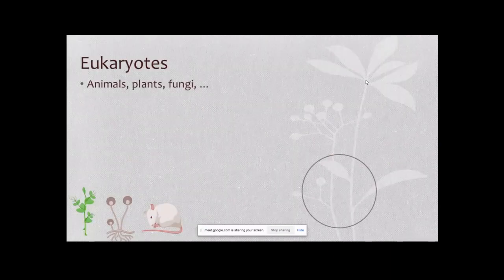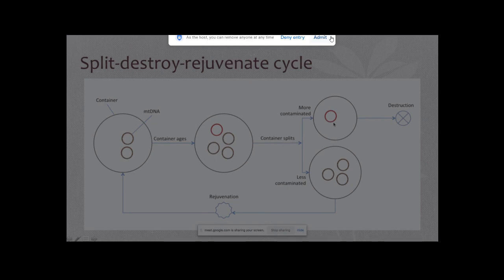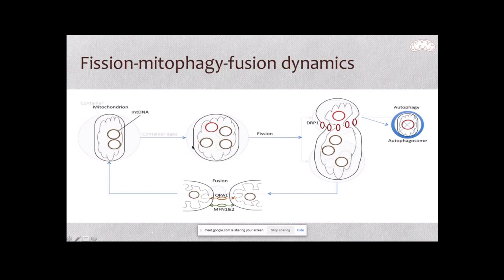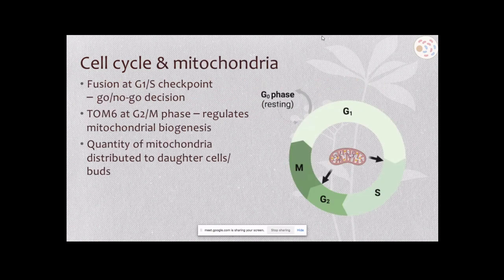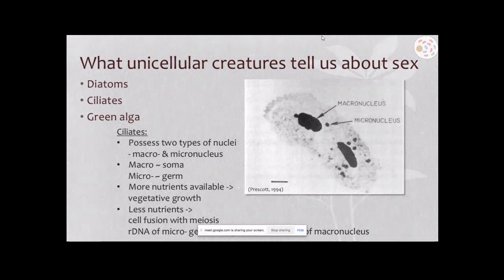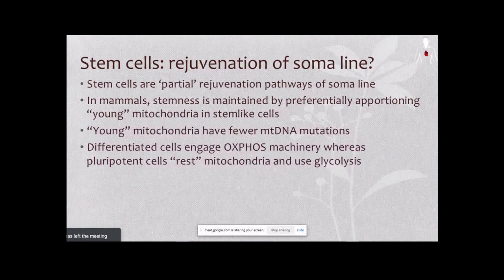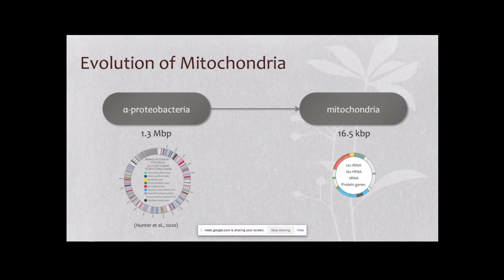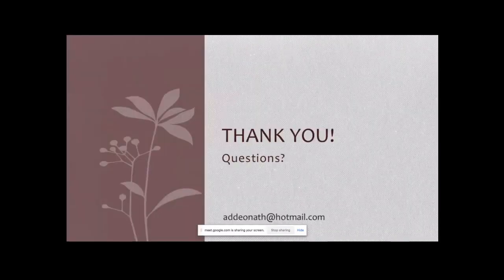EVOLUTION OF MITOCHONDRIA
A talk by
Abhijit Deonath
Scientist
ABARES-Department
of Agriculture and Water
Resources
Australian Government
Canberra, Australia
Facilitated by Stem Cell Facility